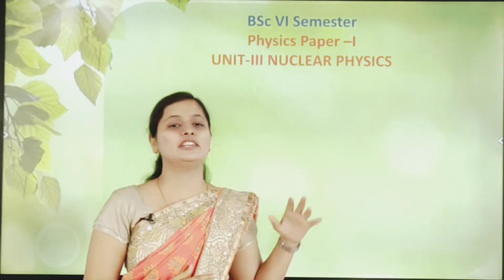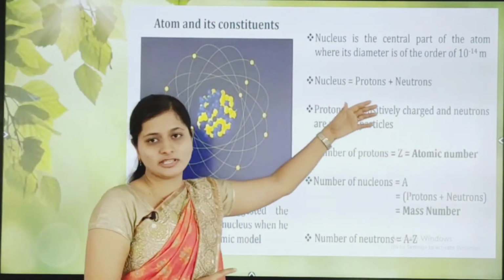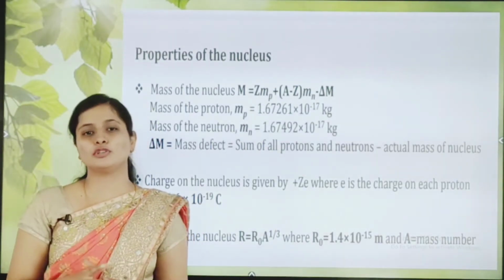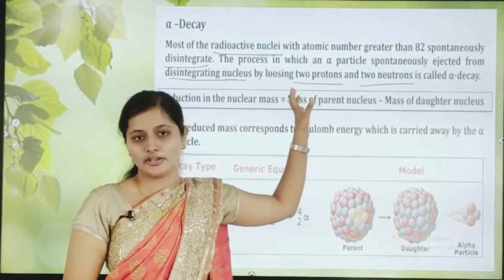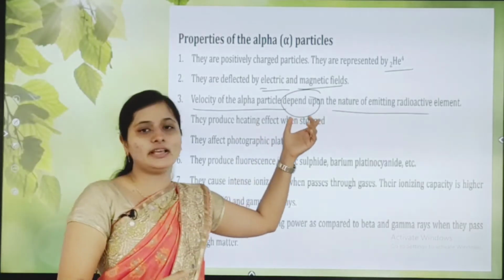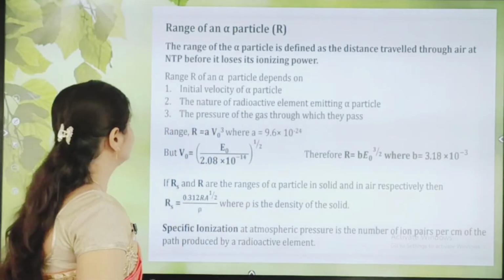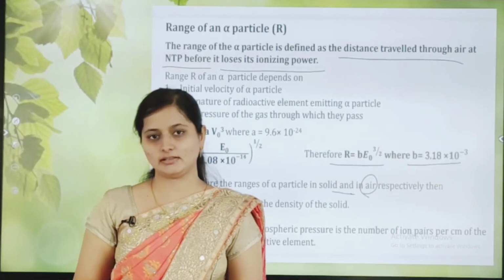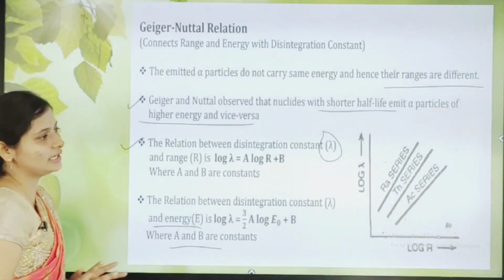Physics Paper-I..... Unit-III:Nuclear Physics.... Alpha Rays.... BSc 6th sem..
Alpha decay, Properties of Alpha particles, Range of Alpha particles, Specific Ionisation, Gieger Nuttall Relation...